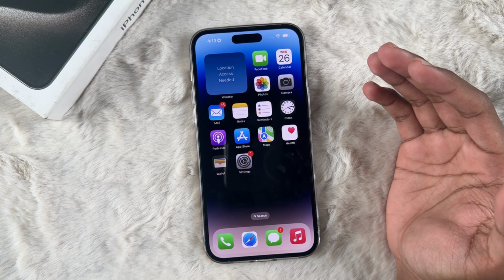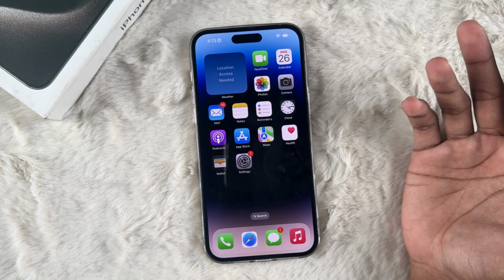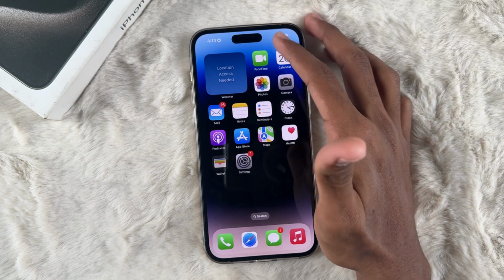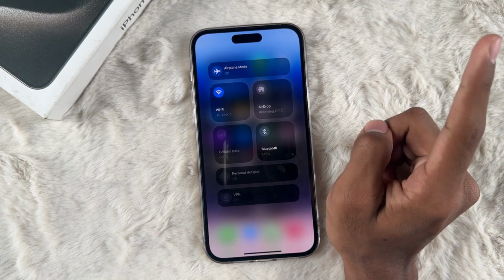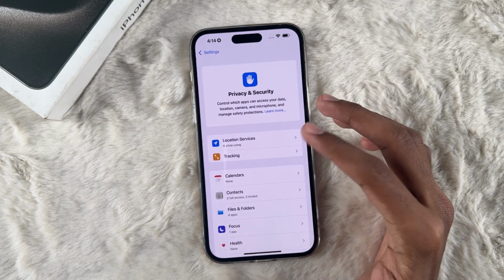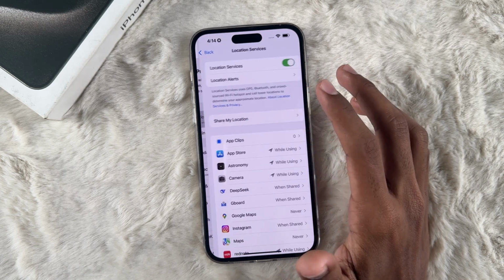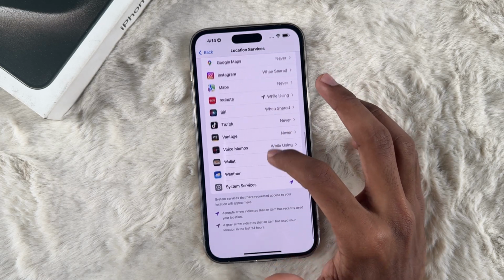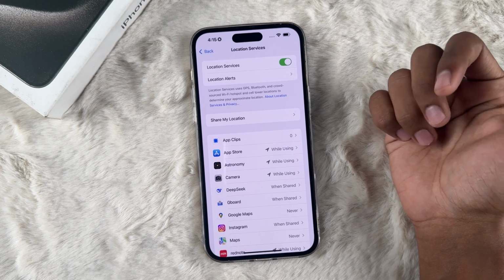How To Turn Off Location Sharing on iPhone Without Them Knowing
In this video, I am going to show you how to turn off location sharing on your iPhone without affecting other location-based services! Learn how to stop sharing your location while still using features like Maps and weather.